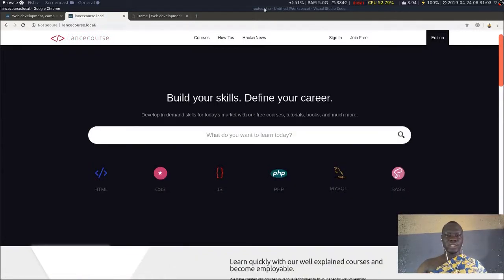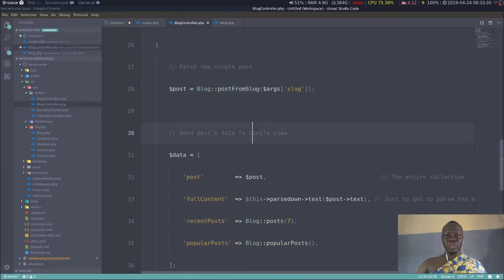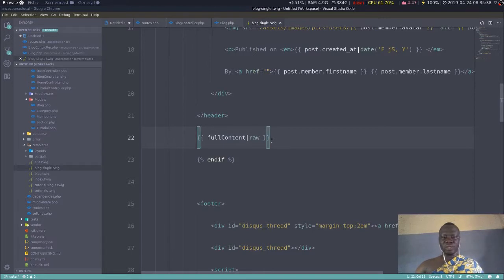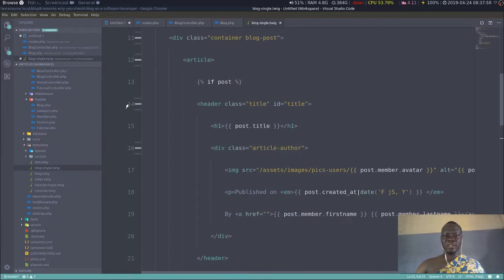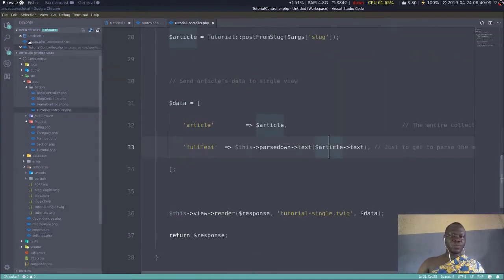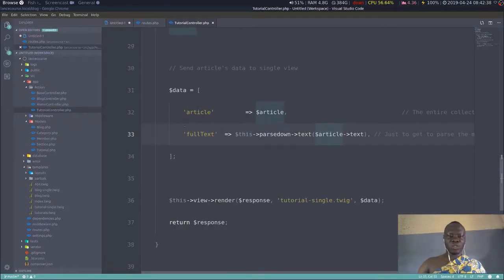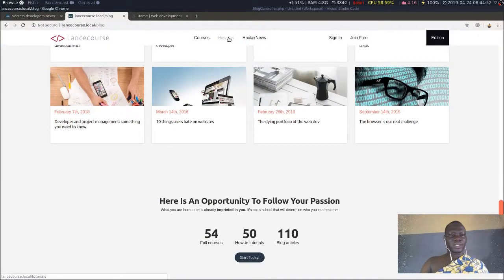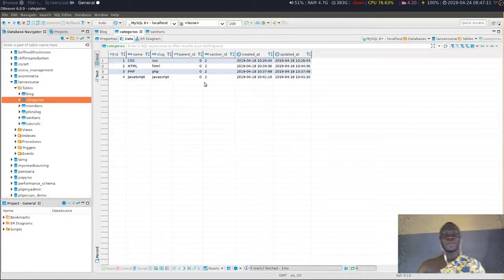Watch me Re-Designing phpocean.com-P5: Displaying Blog & Tutorials Singles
This is the part 5 in this series. I am displaying the blog post and tutorials single pages.